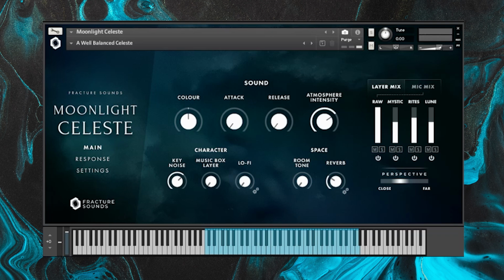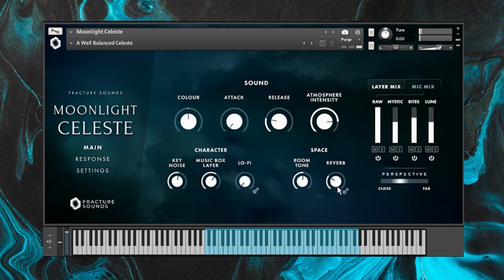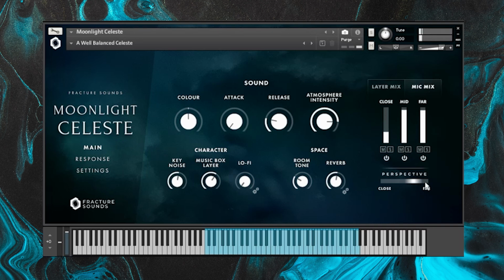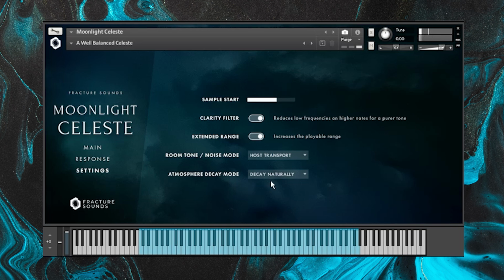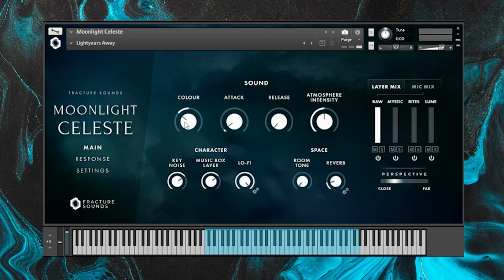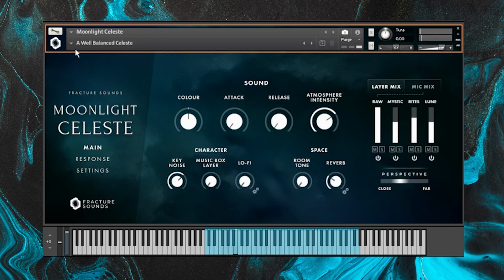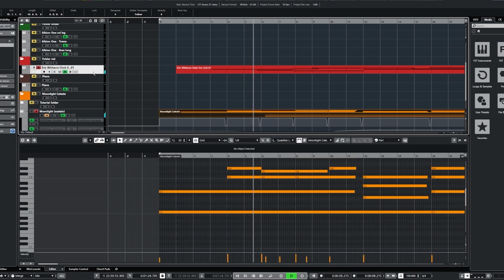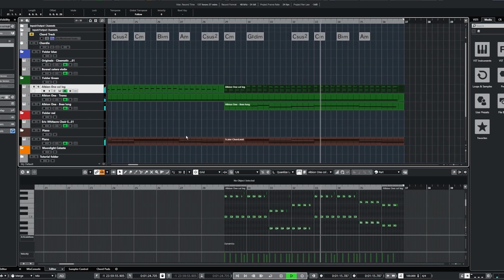The Sampleist - Moonlight Celeste by Fracture Sounds - Overview - Composing With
Fracture Sounds has always been one of our favorites when it comes to pianos like Midnight Grand or Woodchester.  They have also created a number of very interesting throughout the years besides pianos but somehow always keep coming back to them so the real question is how does the Moonlight Celeste hold up to their sampling approach?

Join Greg Revell as he takes the new Moonlight Celeste out for a spin.

I’m very special thank you to Fracture Sounds for providing a copy of this library to us for the review.

0:00 Intro
1:43 Overview and Presets
21:51 Composition
23:22 Composition Walkthrough
30:48 Thoughts and Sign Off

Currently on intro price of €39 inc VAT until April 25th.  €59 inc VAT thereafter.